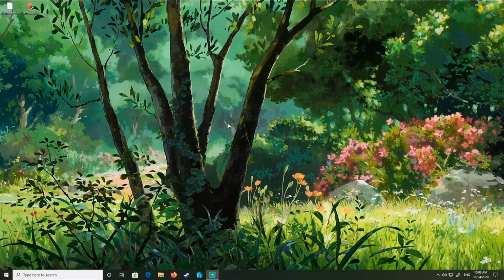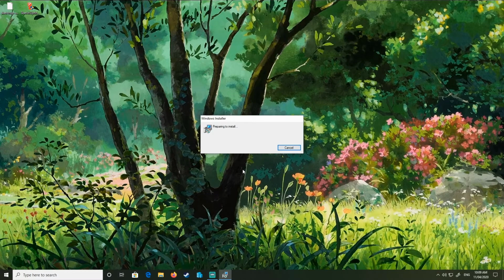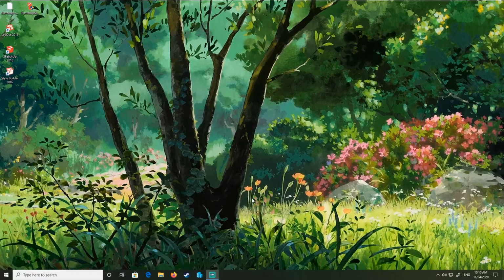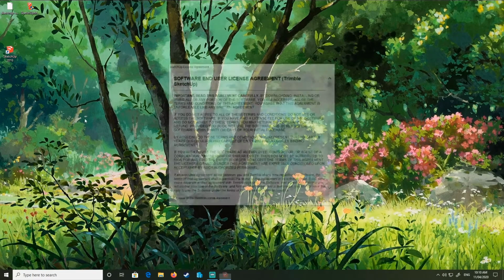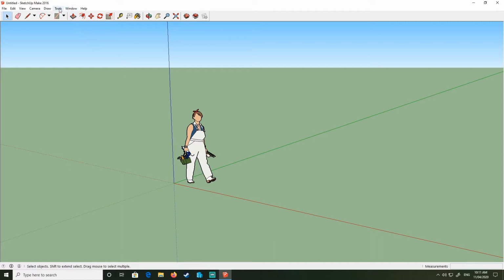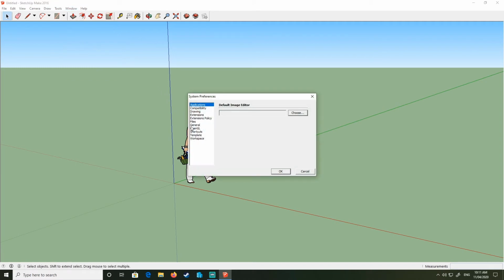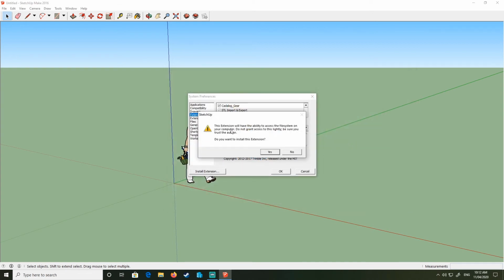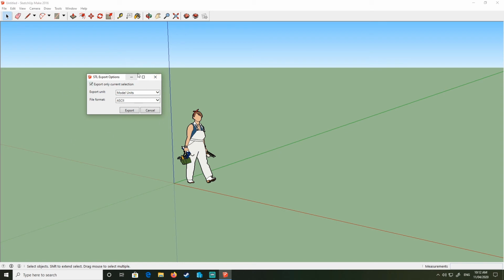Episode 1 - Installing SketchUp 2016 & STL Exporter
Hello and welcome all,

In today's tutorial, I'll be showing you how to install Google SketchUp 2016 and a third party STL

exporter, and this should be a very quick and easy to follow tutorial the links to the downloads will be in the description below.

I hope everyone's staying safe in these strange times.